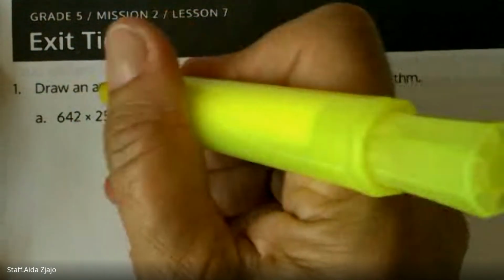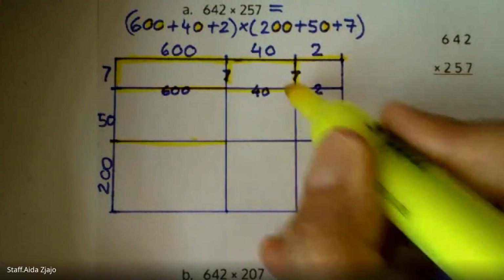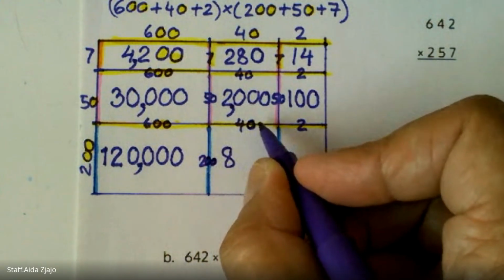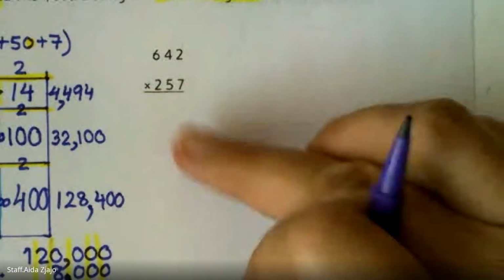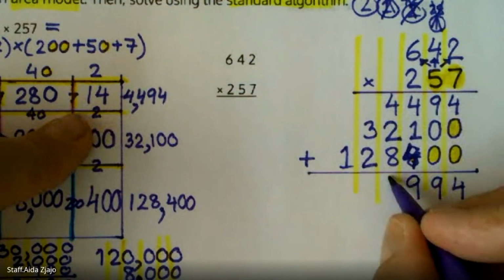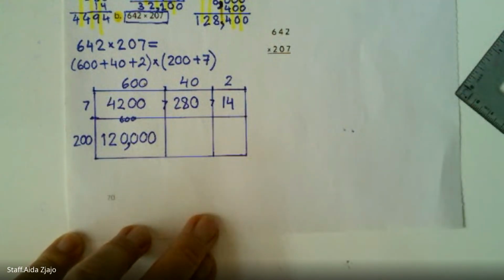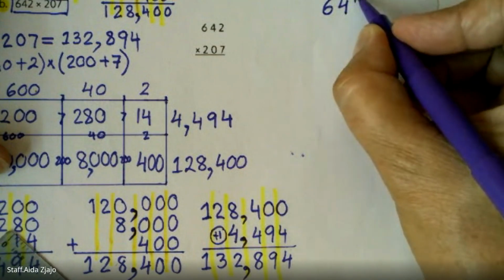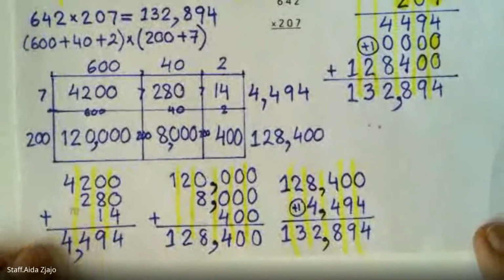(5.M2.L7) 5th Mission 2 / Lesson 7 / Exit Ticket /Mrs.Z